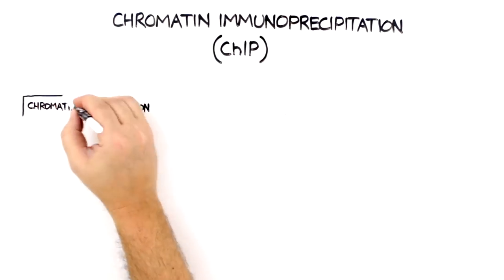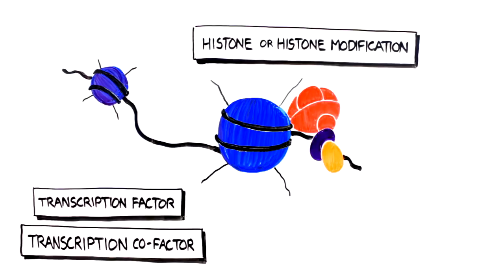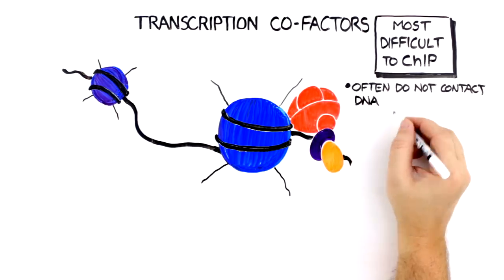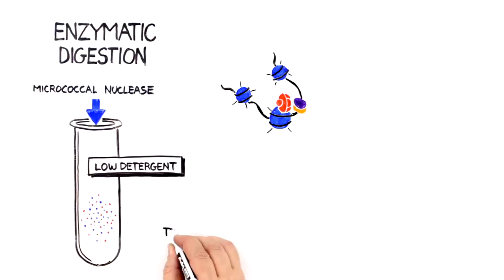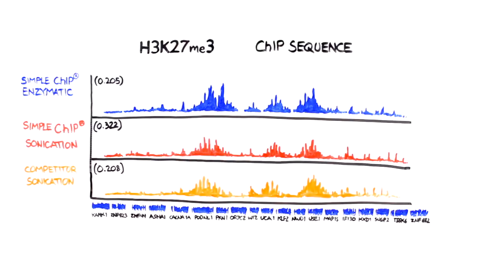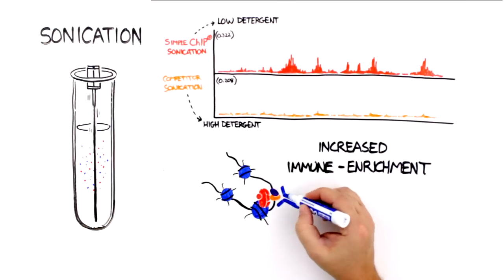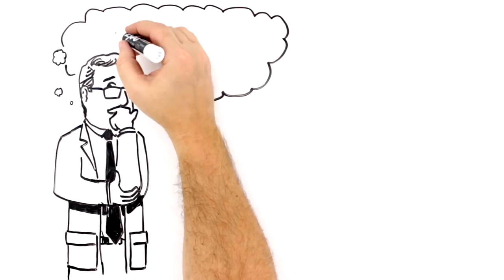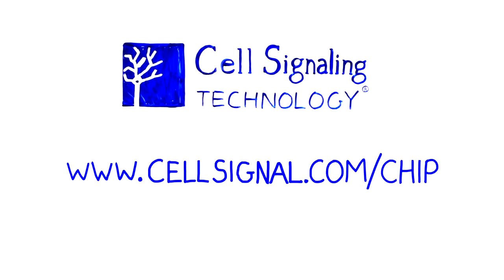How to Optimize your Chromatin Fragmentation for ChIP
A new video to guide you through chromatin fragmentation, a critical step in a Chromatin Immunoprecipitation (ChIP) experiment. For more tips on successful ChIP & ChIP-seq experiments,